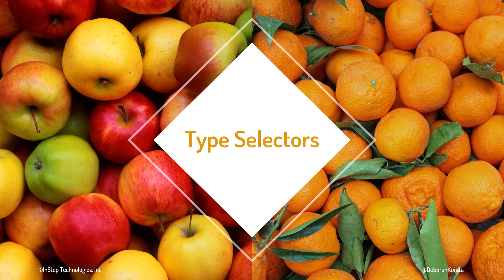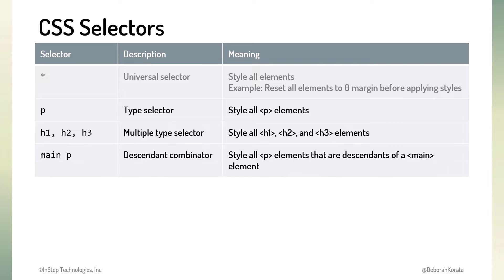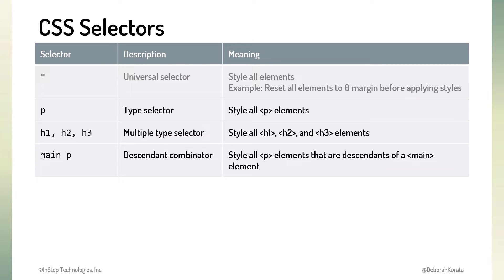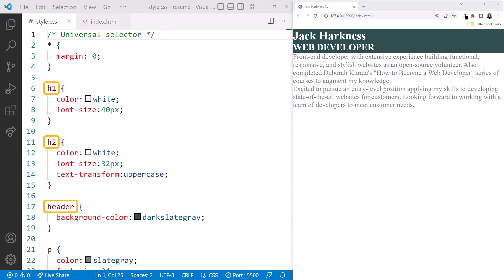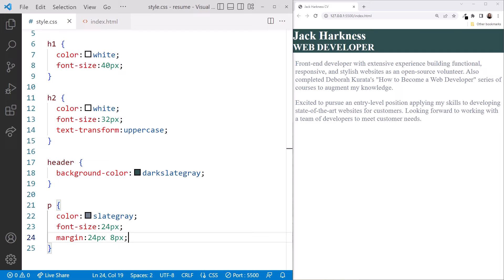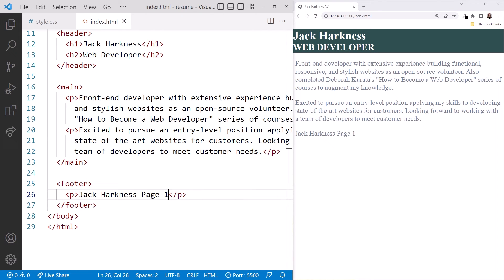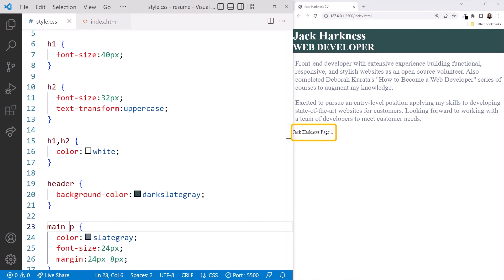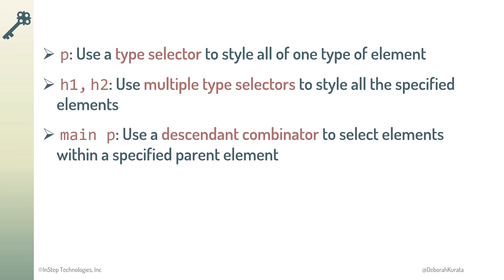CSS Type Selector (Clip 7): Gentle Introduction to CSS for Beginners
Type selector, multiple type selector, and descendant combinator.

This takes you to my GitHub, which is a site for storing code files. You can then copy/paste text from those files (saving you some typing) or compare your code to the code from the exercise.

*Content*
00:00 Type selectors
00:12 Universal selector review
00:22 Type selector
00:33 Multiple type selector
00:48 Descendant combinator
01:45 Coding Along: Type selectors, descendant combinator
01:59 Type selector (demo)
02:36 Multiple type selector (demo)
03:06 Descendant combinator (demo)
04:25 Key points

*Course Description*
Every web page you see has some style: colors, fonts, backgrounds, layout. This course provides a gentle introduction to CSS, or cascading style sheets, for styling your websites.

You'll learn about CSS, where to define styles, CSS syntax, selectors, and the CSS box module. You'll try out CSS layout features and explore how styles cascade. Throughout this course, you'll style a web page.

*Audience*
• Existing web developers that want to reinforce their CSS knowledge.
• Those that manage or interact with web developers to better understand what CSS is and how it's used.

This course assumes you are familiar with the basics of HTML. If not, consider watching this HTML course first

This is the fourth course of the "How to Become a Web Developer" series.